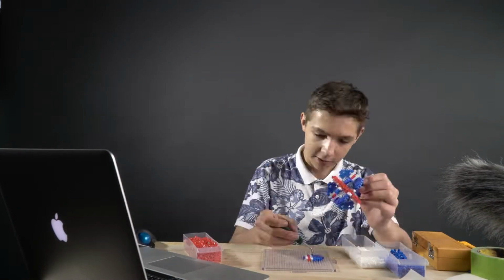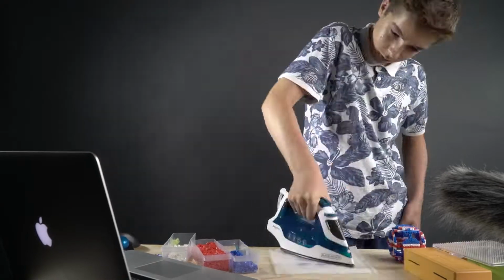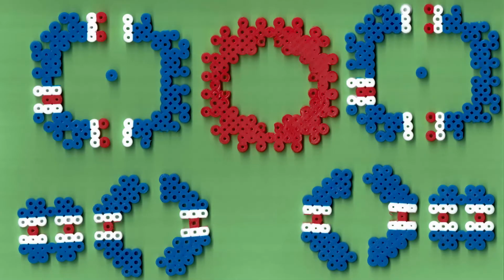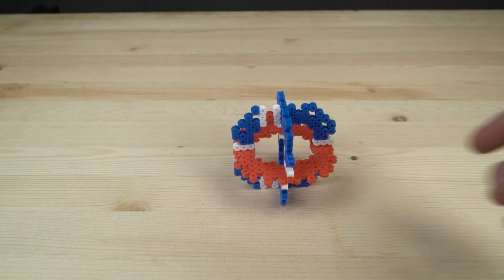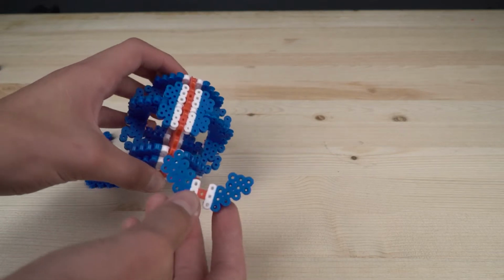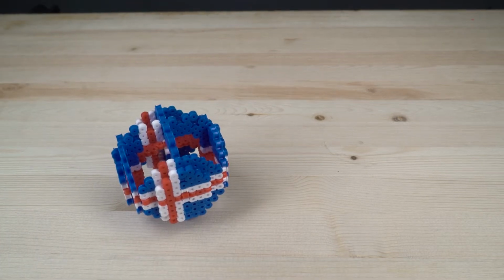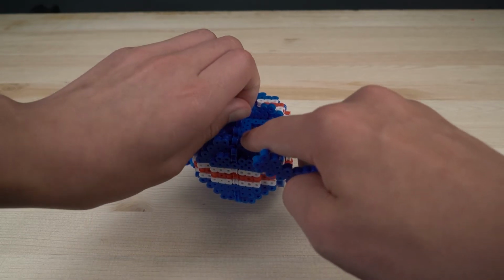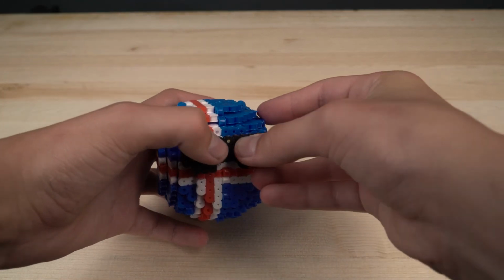3D Perler Bead Countryball Tutorial! 1000 Subscriber Special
It really has been a long journey and I hope it will continue long into the future! Anyways, today we're making a Perler Bead Countryball! I hope you enjoy and let's get started! :D

Also if you have any questions or concerns feel free to reach me in the comments or on my discord server.